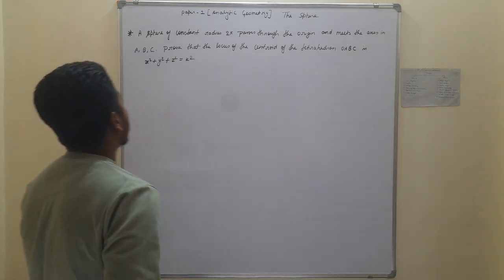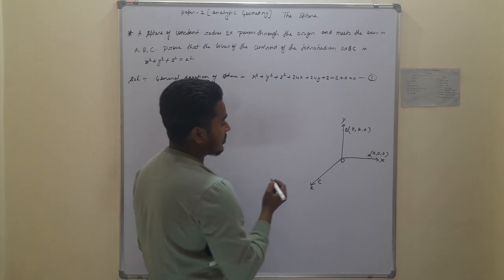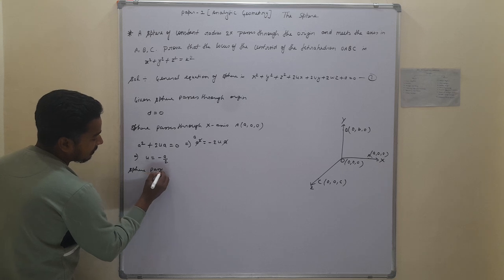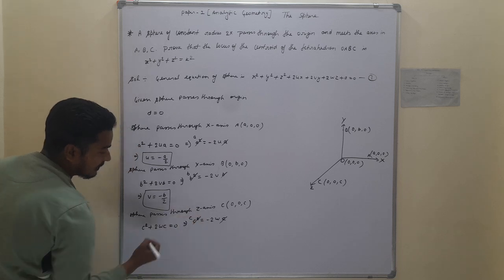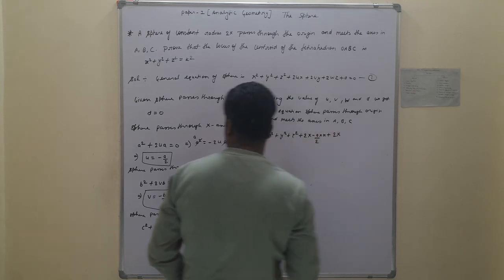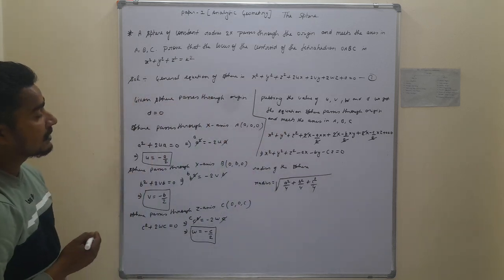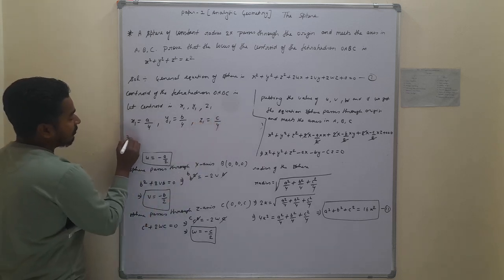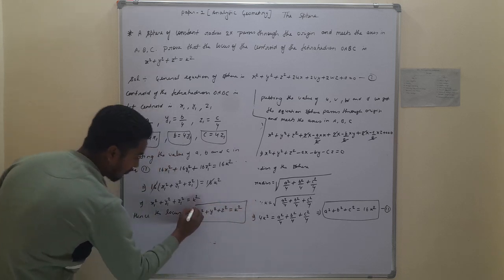Lecture-9 the sphere